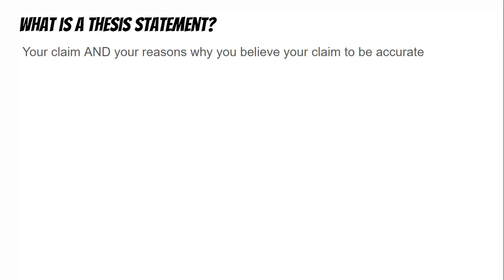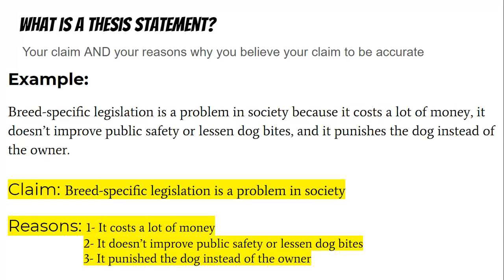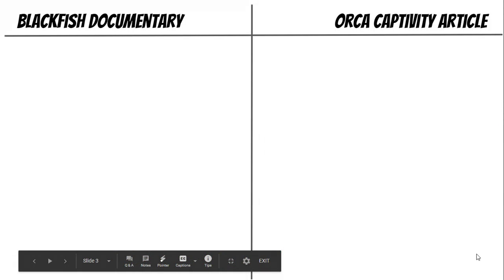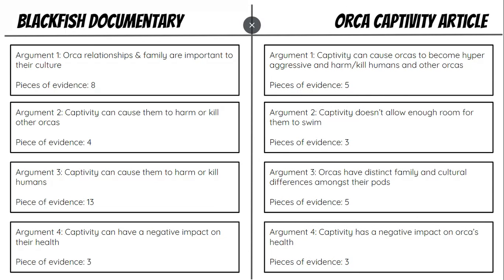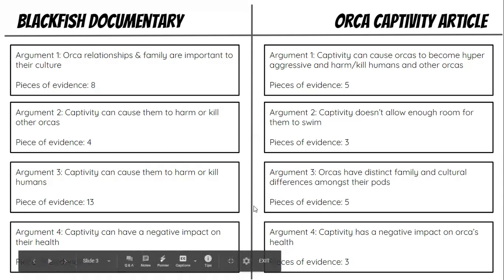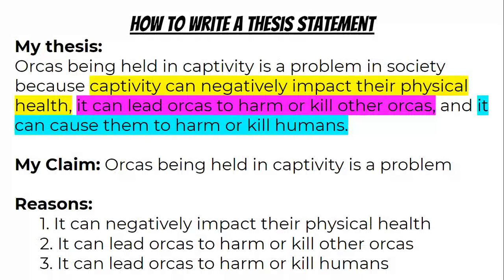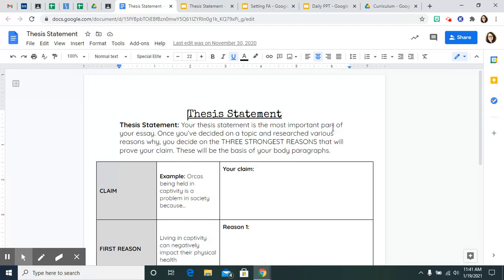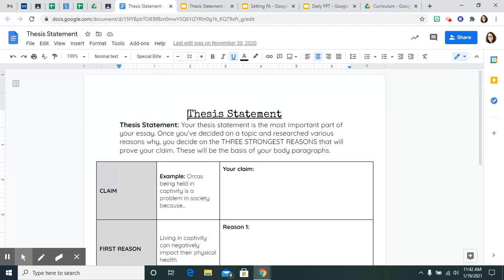How to make a thesis statement from research